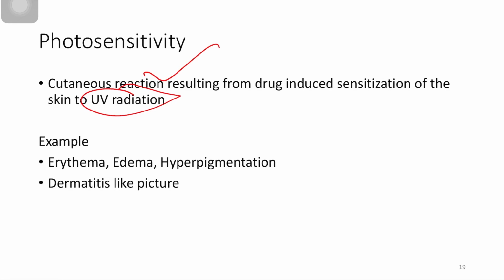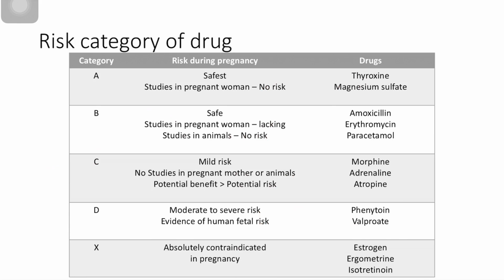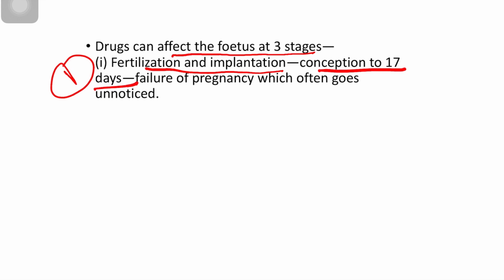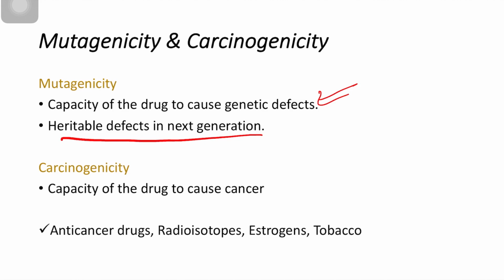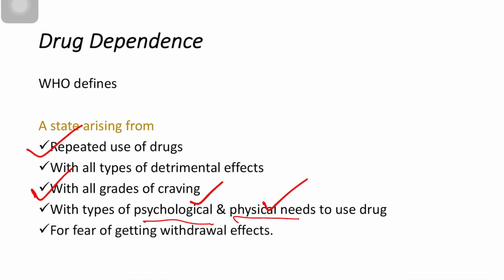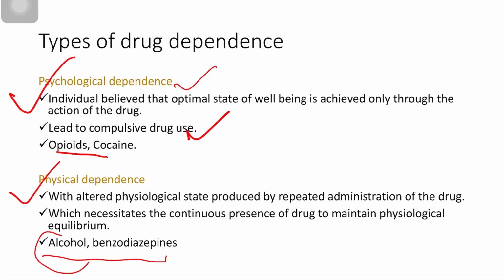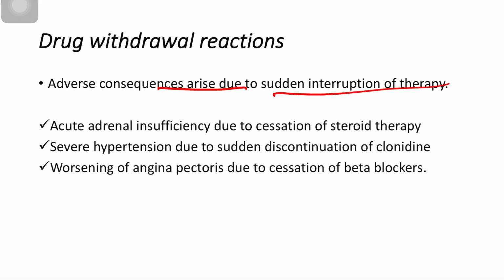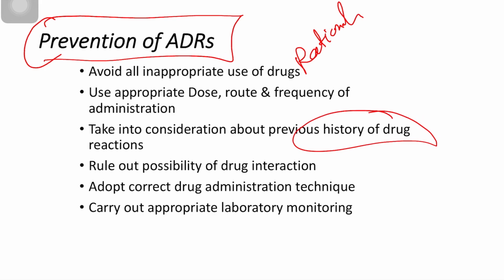adverse drug reactions part 2